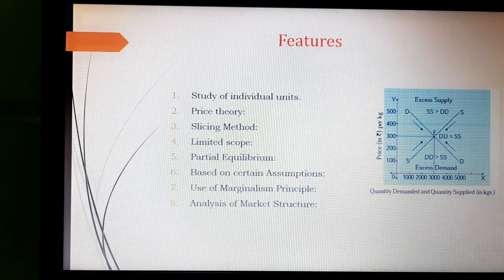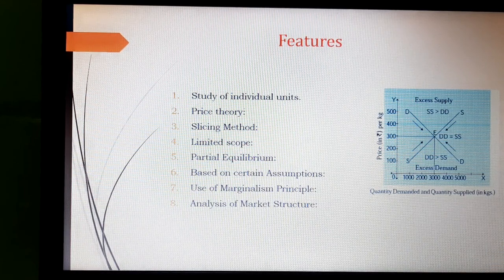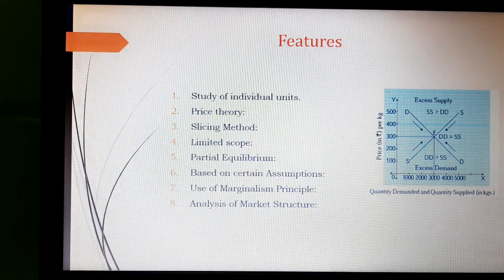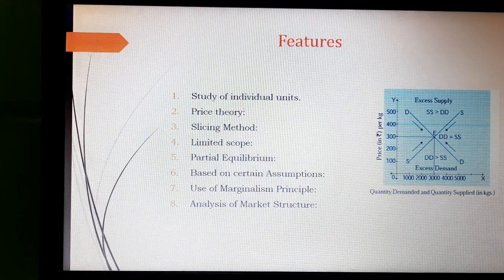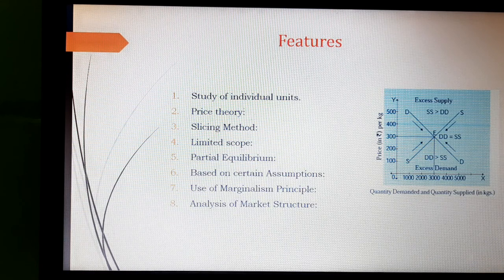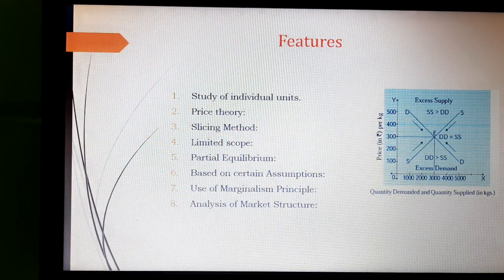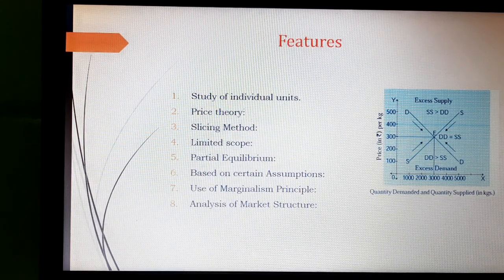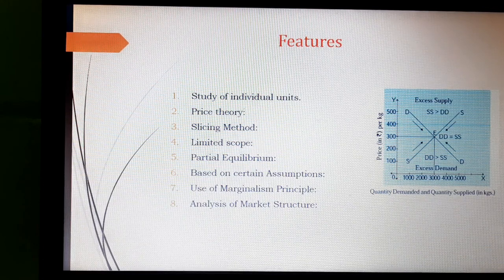Features of Micro Economics